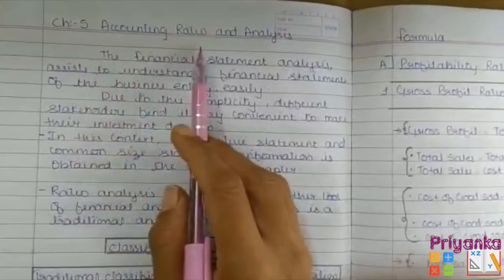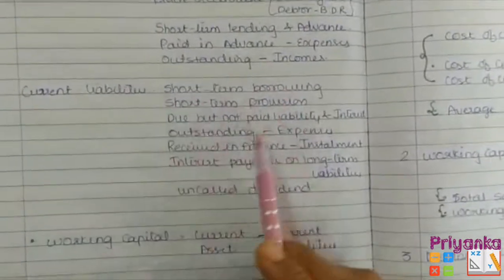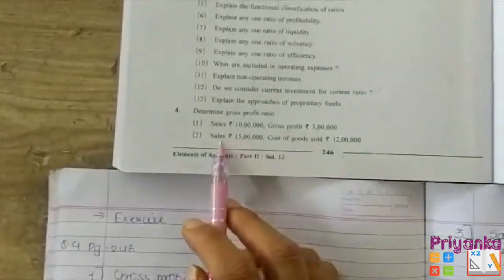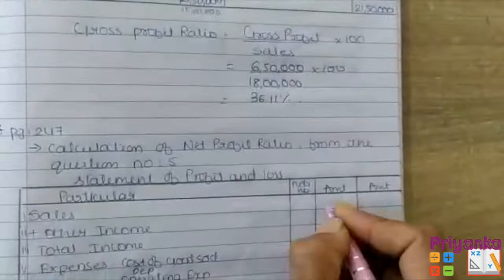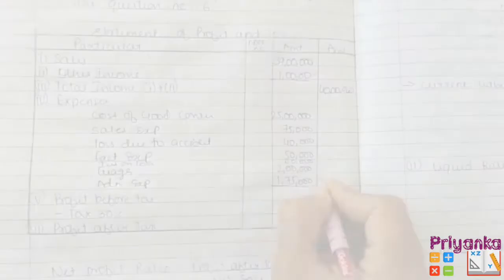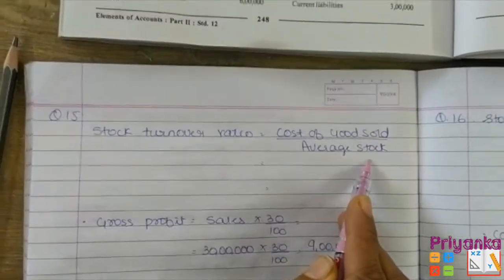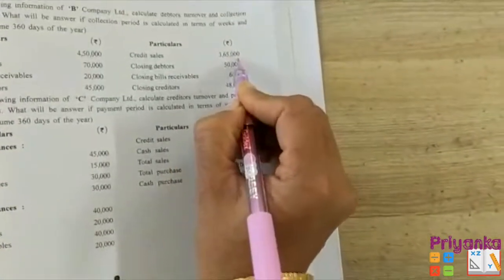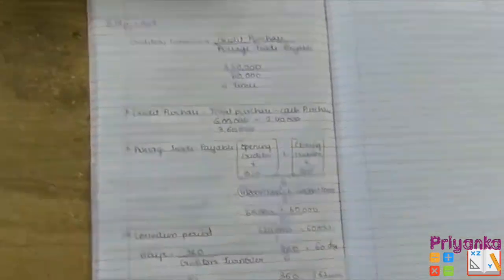12th Accountancy Text Book Part 2 Chapter 5 Accounting Ratio & Analysis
GSEB/12th/Accountancy/Chapter 5/Accounting Ratio & Analysis/Text Book Part 2/English Medium